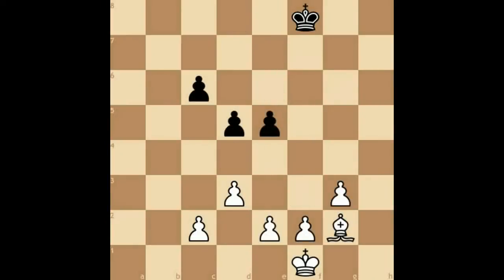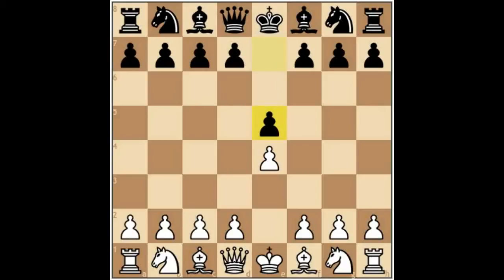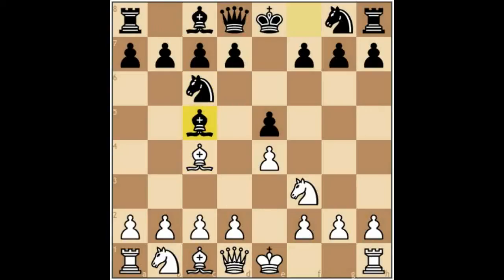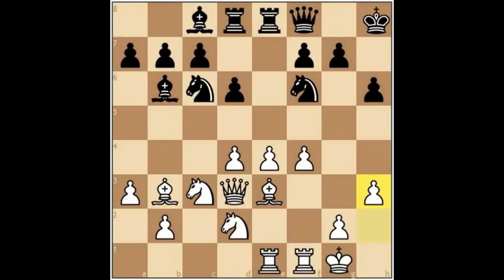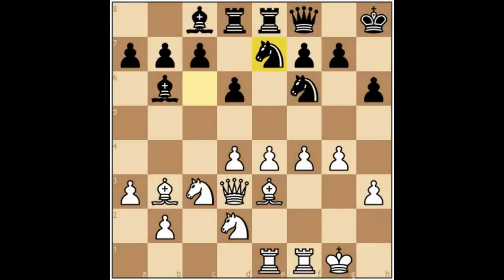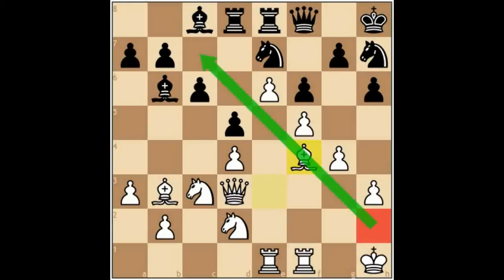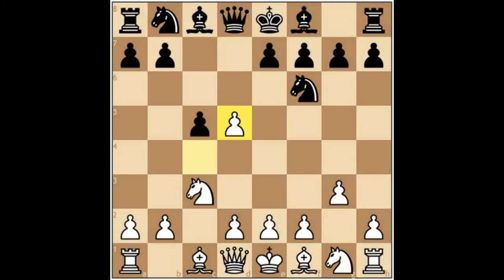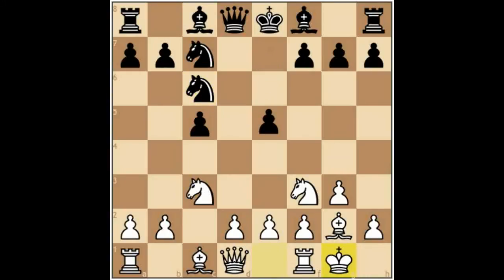Chess lesson : Struggle for the centre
Chess lesson looking at the importance and struggle for domination of the centre in chess